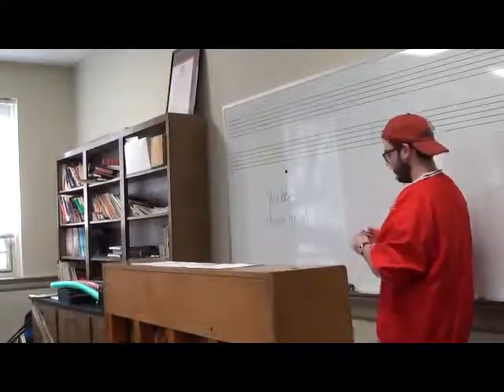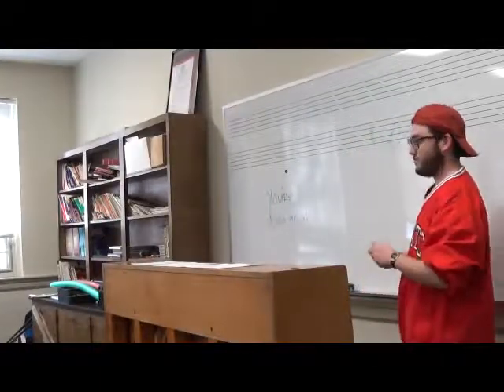J Litton Choral Teaching #1